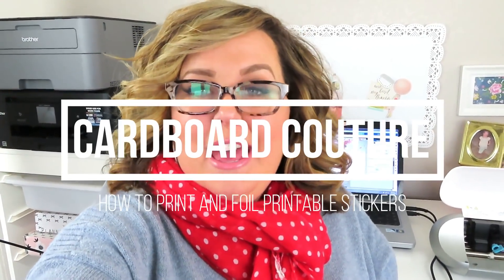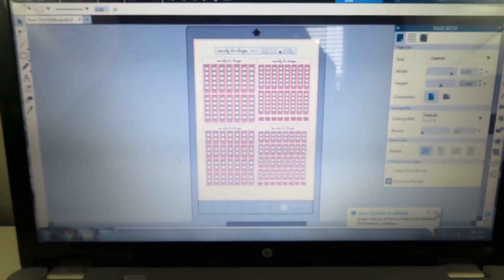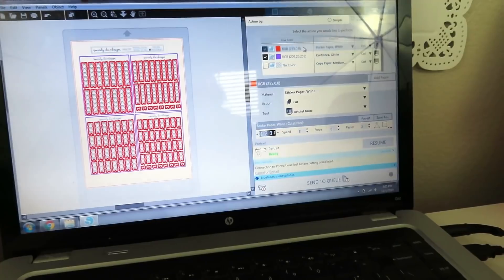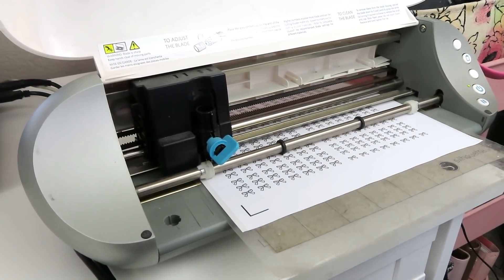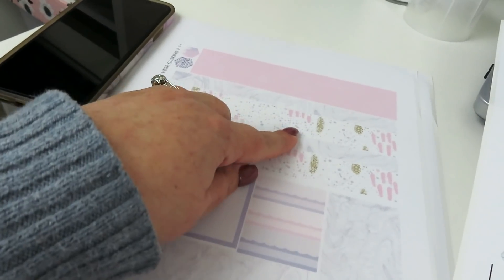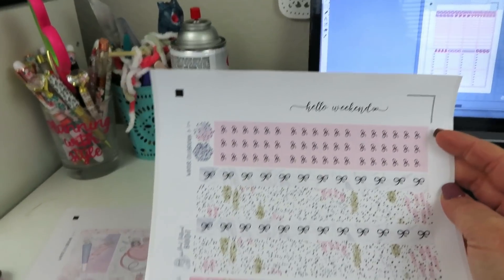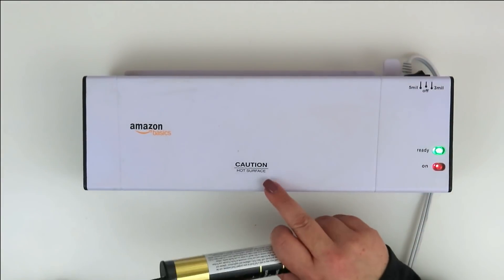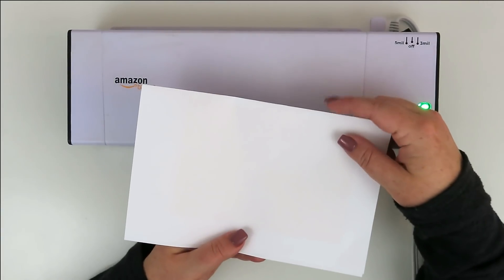How to Foil Stickers with a Laminator // AFFORDABLE FOILED PLANNER STICKERS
This video has been so highly requested! I am so sorry it took so long for me to make this video, but it is seriously such a time consuming process, I did the best I could! I hope you enjoy! If you have any questions, please don't hesitate to ask! See you tomorrow!! XO - Tiffany

Nikki Plus Three // TIFFANY15
Simply Watercolor Co // COUTURE15
Shop Jessica Hearts // CARDBOARDCOUTURE
Ink E and the Brain // TIFFANY20
Print Petticoat Bandit // CARDBOARDCOUTURE15

19-20 Recollections Planner from Michael's

// S T I C K E R   P A P E R //